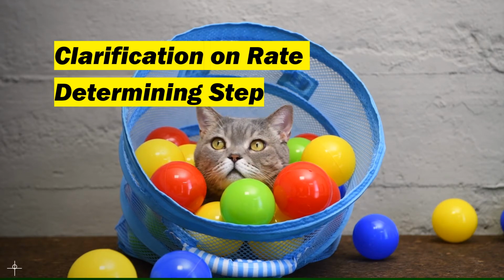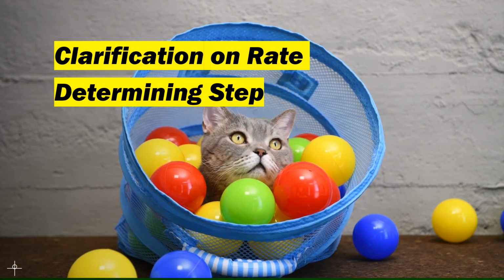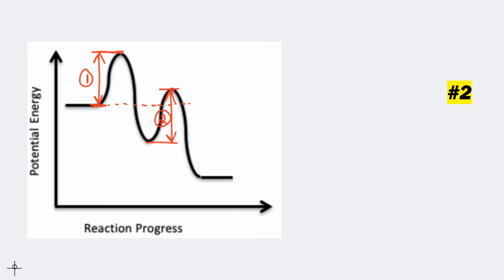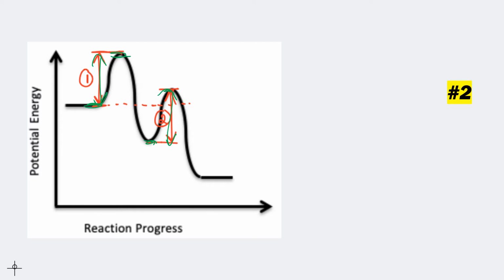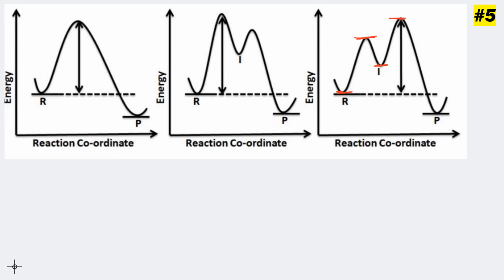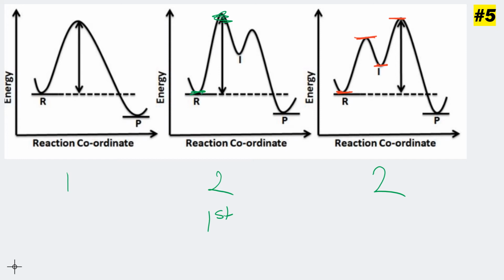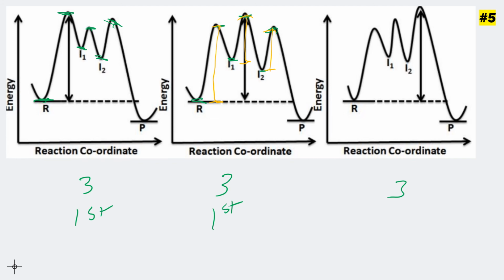Clarification on Rate Determining Step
I apologize for the confusion on RDS.
Also, why is that cat me?